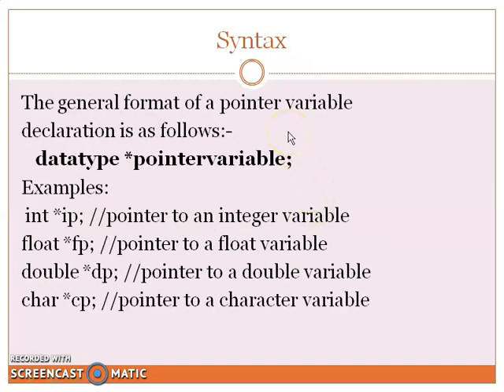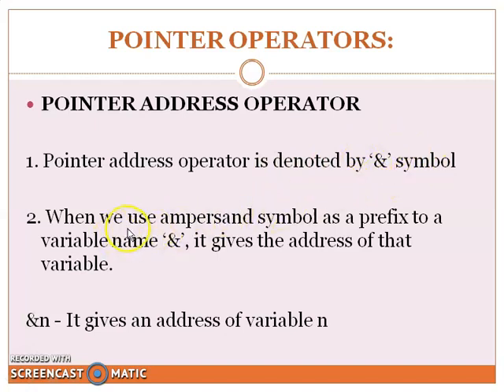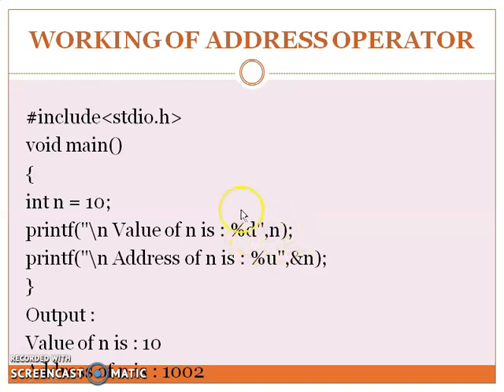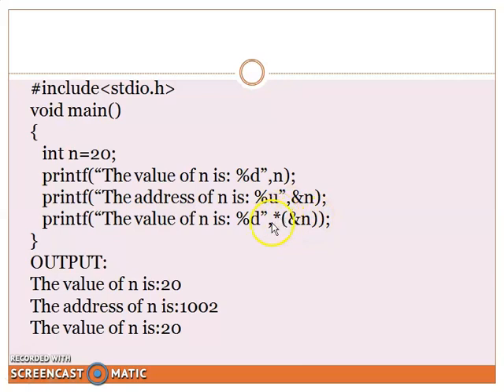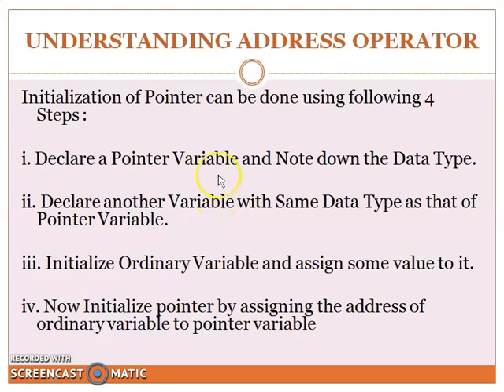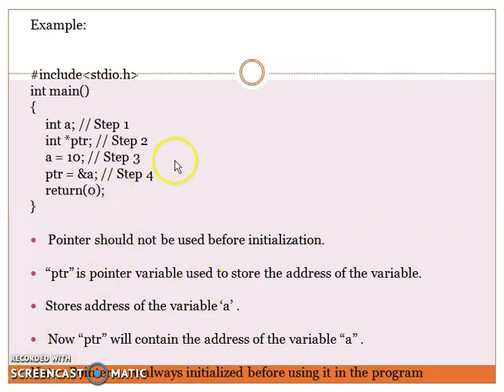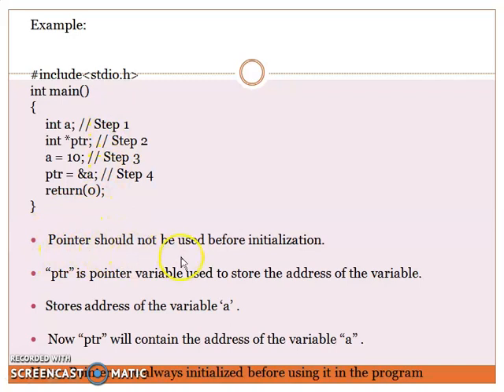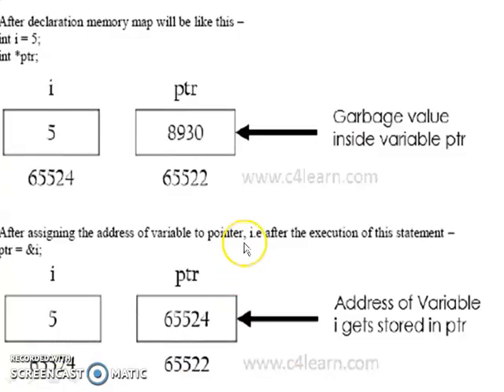Pointers in C programming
This video explains about pointers concept with an example .